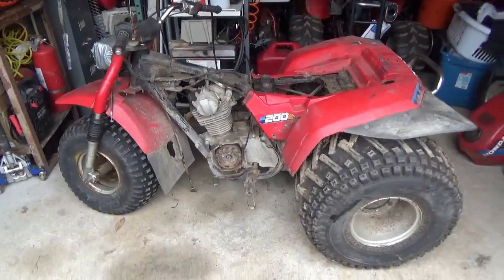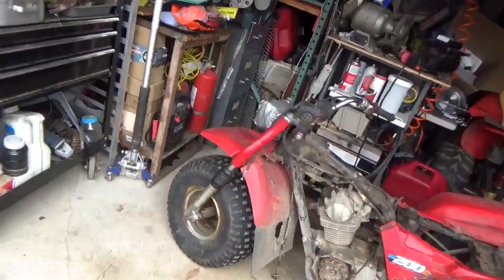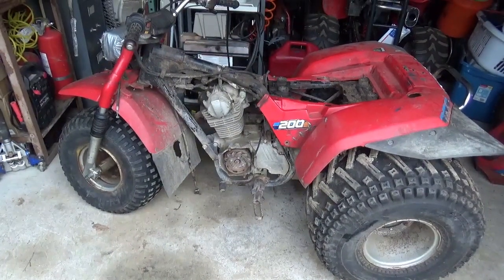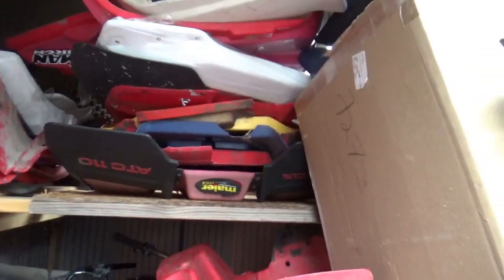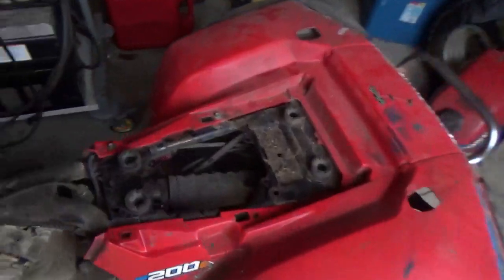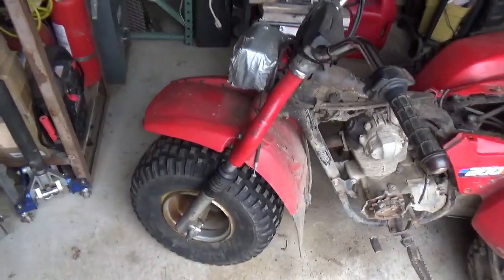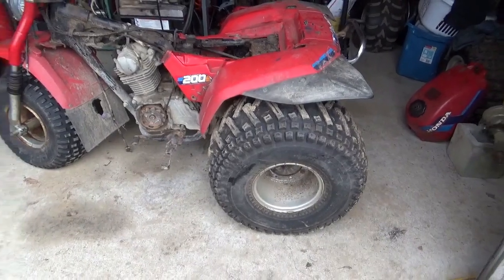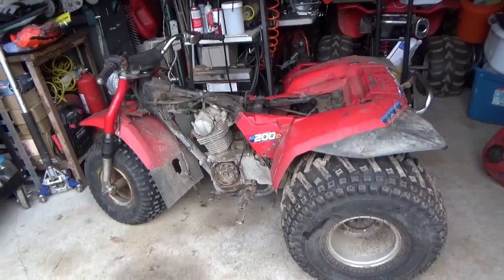Honda ATC200S, Restore Plans for this Mouse Shed ATV, Thinking Rat Rod!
Honda ATC200S revival, making plans and finding parts for the 1984 ATC200S. Planning on keeping the plastic and putting the right size tires on the back. Once it passes the first ride test. will replace the forks with an OEM set. I need to look over my assortment of gas tanks, but, I'm leaning toward installing a leaking one with a small plastic one inbedded in it. My biggest problem with this ATC is where to store it for the winter. 1984 Honda ATC200S Revival!